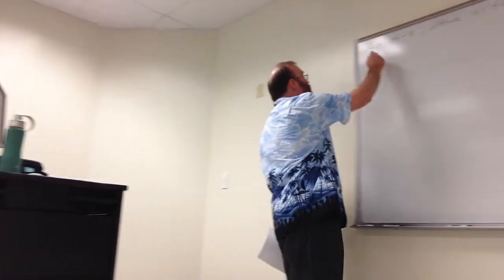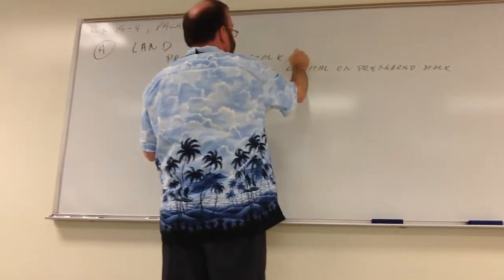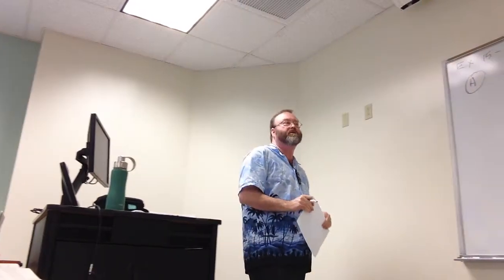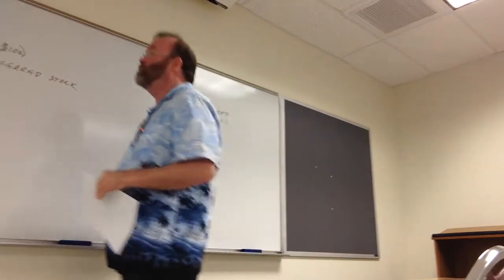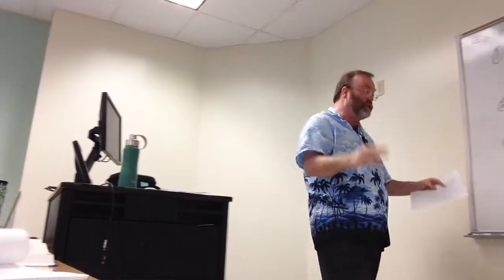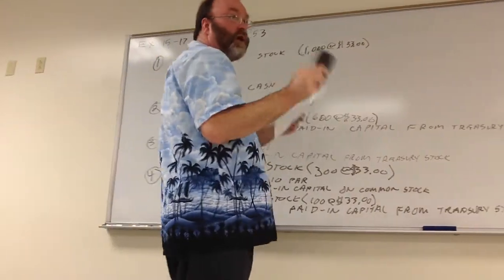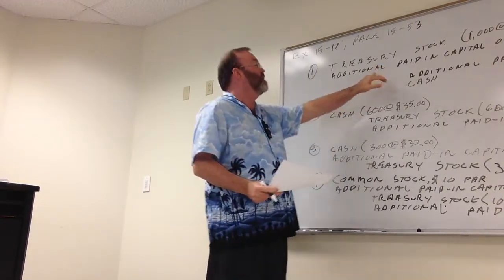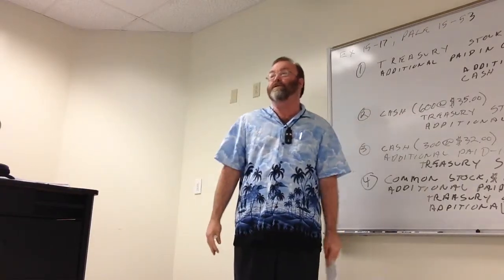ACCT3312 Chapter 15 Class 2